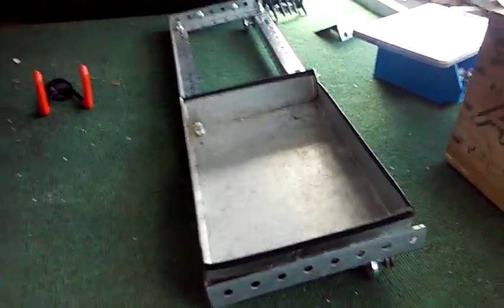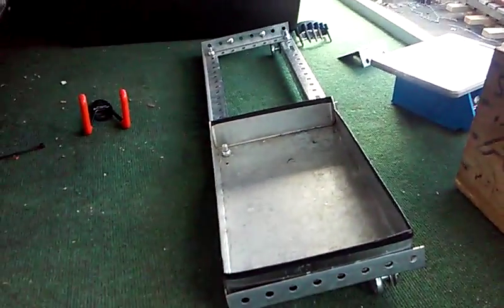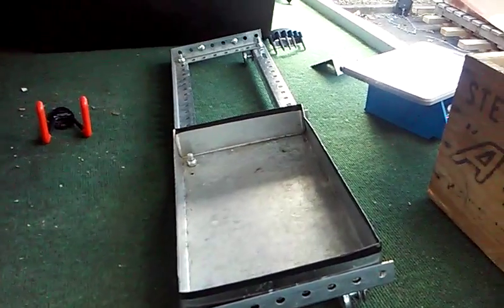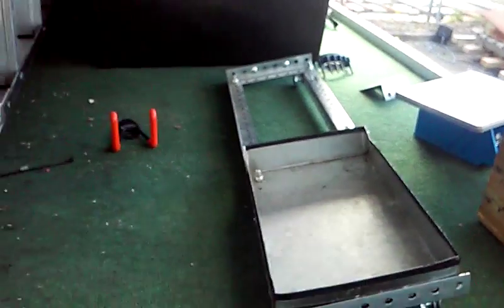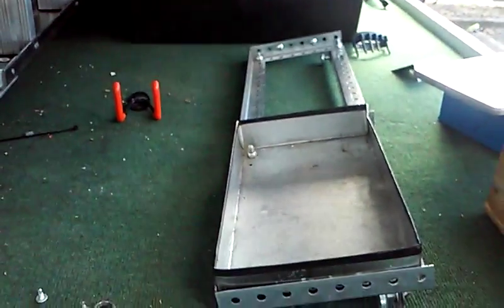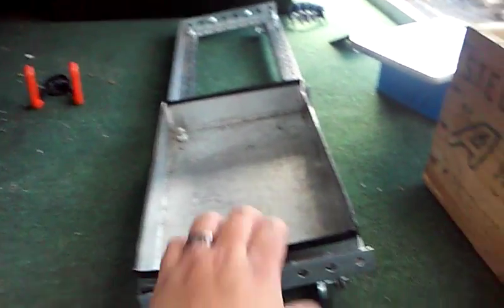Lean Tray for Scissorlift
We at Ulti Group has been really digging our teeth into the principle of 'Lean' and we want to share the 2 second improvements we made to make our life simpler and easier at the office!

Check out the videos our team members took to show how they got rid of complicated processes to save time and eliminate waste!

You'll see that we've been influenced a lot by Paul Akers and his passion for efficiency and organization.